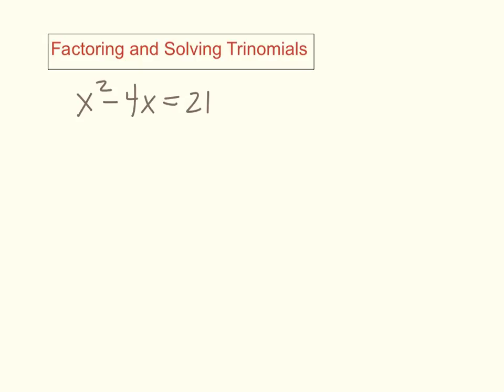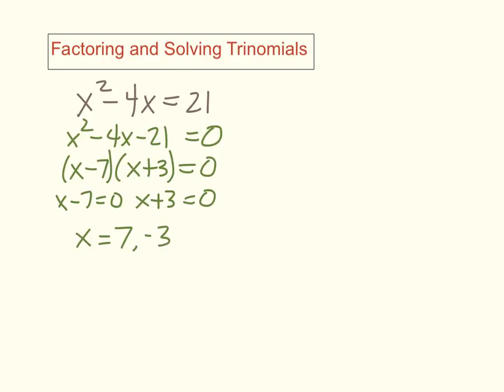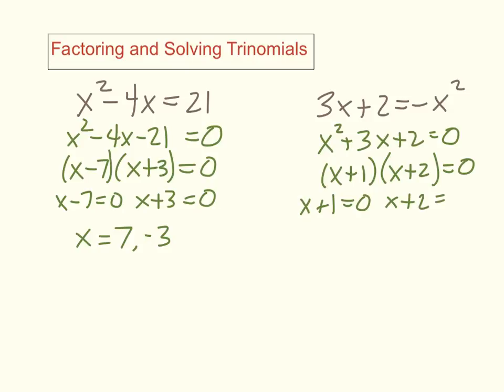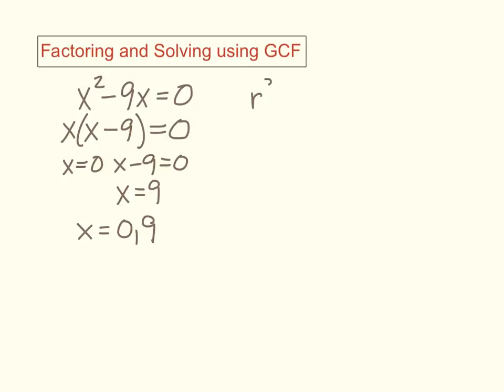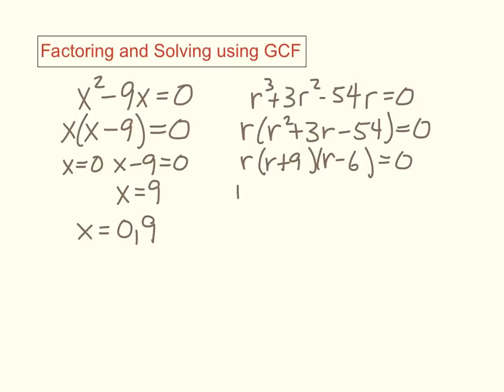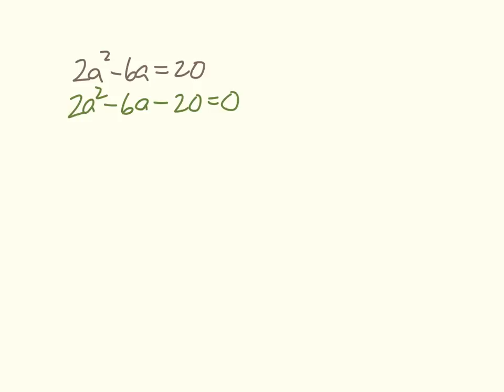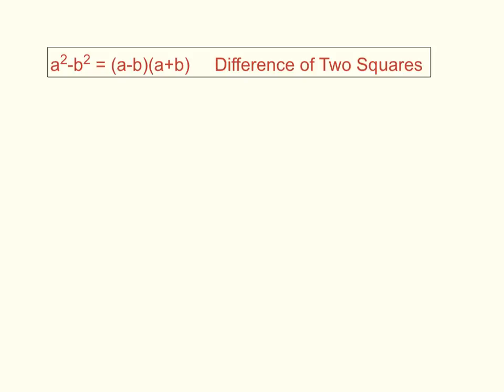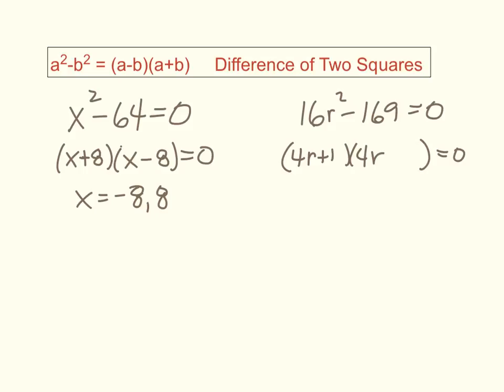GCF and Difference of Two Squares